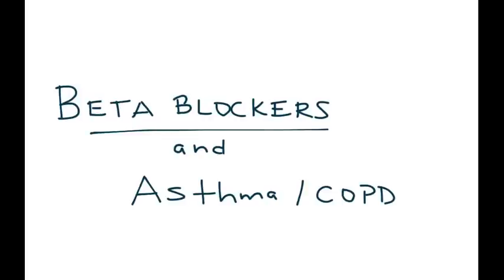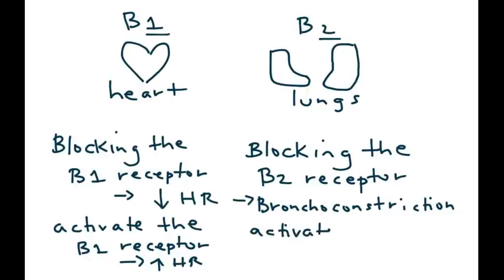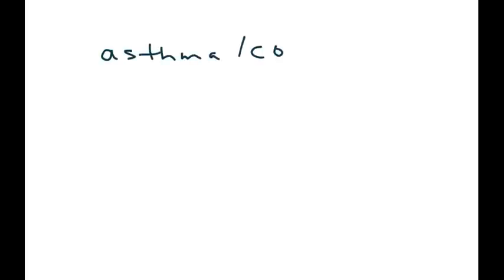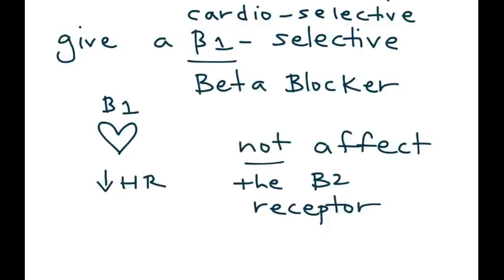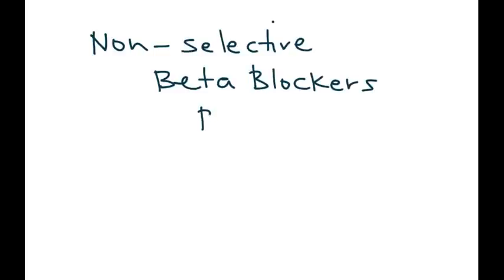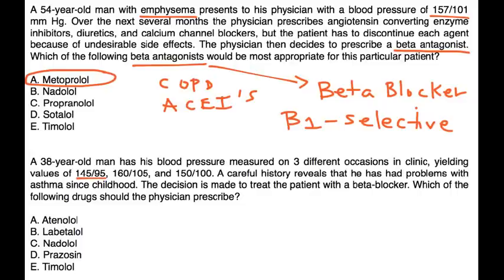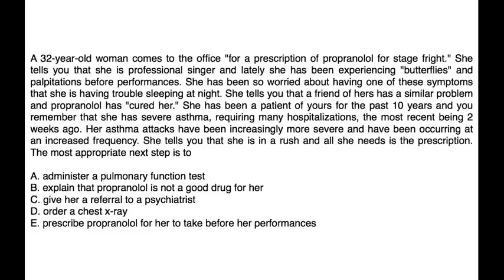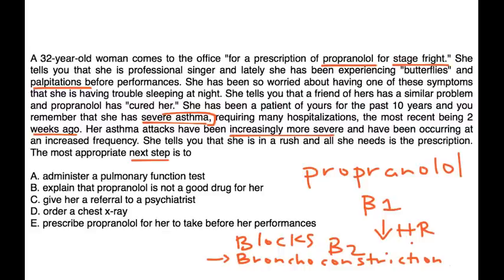Beta Blockers and Asthma/COPD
Instructional Tutorial Video
CanadaQBank.com